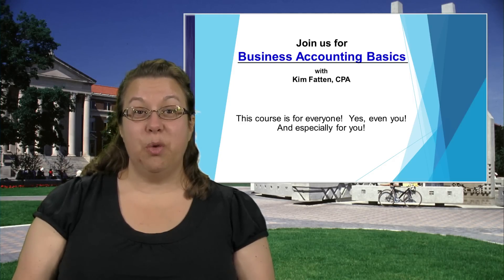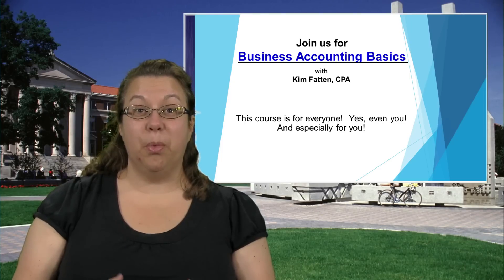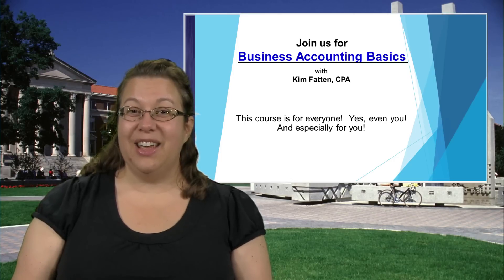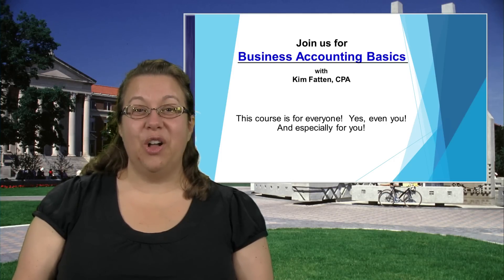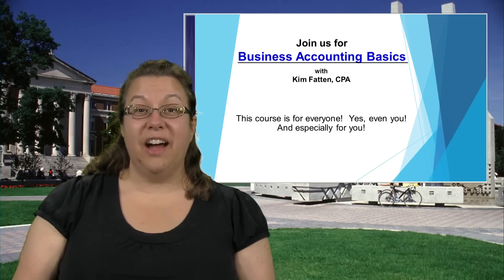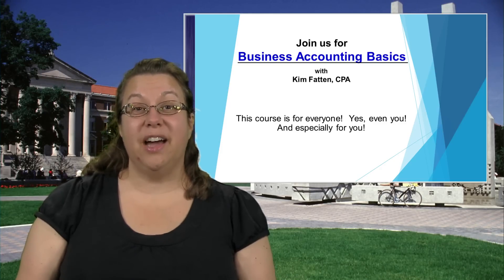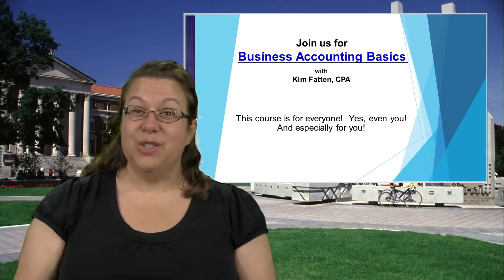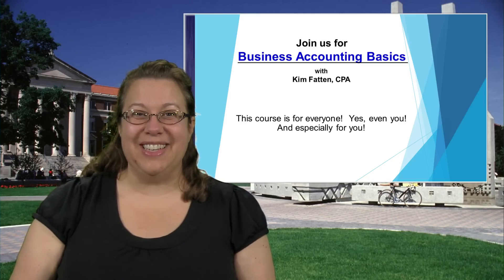Business Accounting Basics | PurdueX on edX | Course About Video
Learn the basics of the four financial statements to help analyze business investments and make profitable decisions.

Whether you are starting your own business or supplementing your understanding of accounting, this business course will help you understand accounting basics and give you meaningful financial tools to understand business.

Understanding the four basic financial statements, Income Statement, Balance Sheet, Statement of Retained Earnings, and Statement of Cash Flows, is key to evaluating companies for your investment decisions. But this business course goes beyond just understanding these financial statements. Business Accounting Basics takes you through the building blocks and accounting cycles that create each statement. In addition, this course will give you the basic tools to project profitability and break your costs down to help analyze any company.

This course is built to fit the needs of everyone, including those who have a 401k, other retirement plans or want to invest in different companies.

- Necessary accounting terminology and concepts
- The basics of the four financial statements
- The building blocks of financial accounting and the different accounting cycles in a business break-even analysis, target profit analysis, and degree of operating leverage